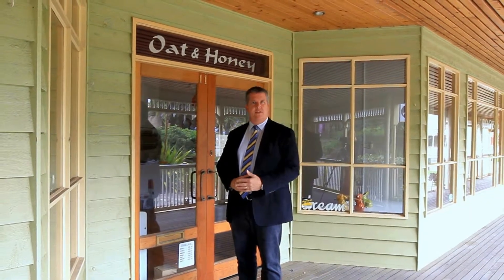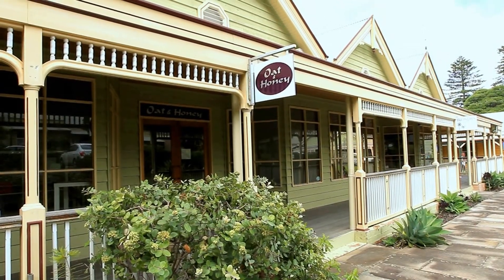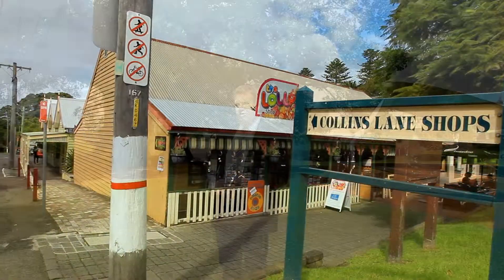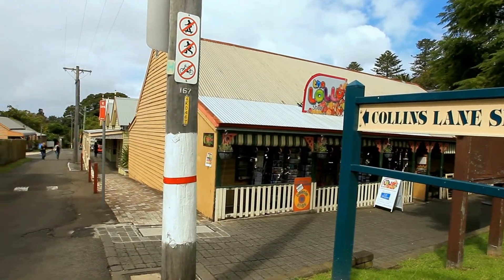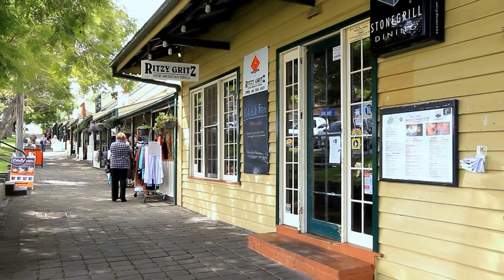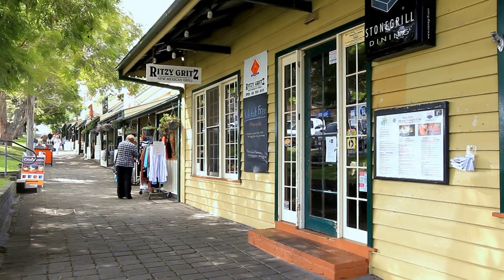11/2 and 13/2 Collins Lane, Kiama